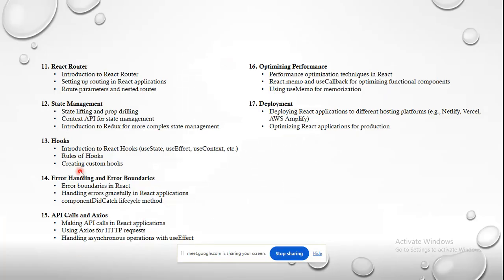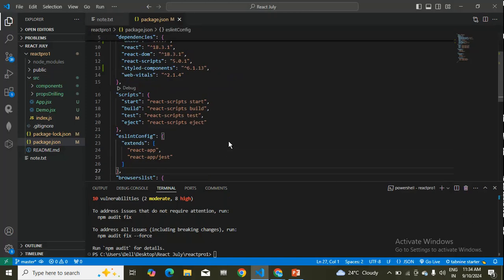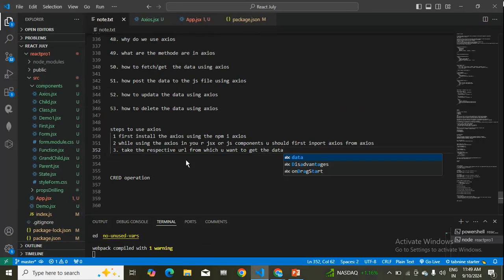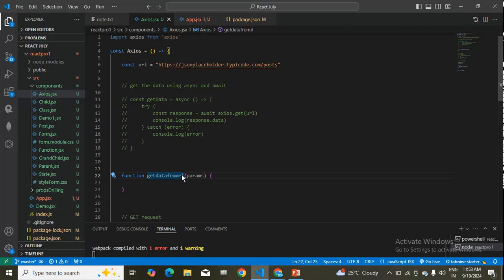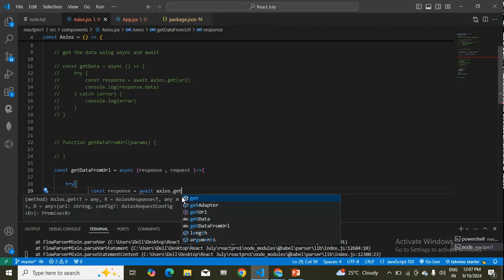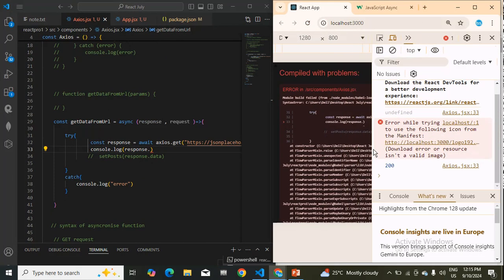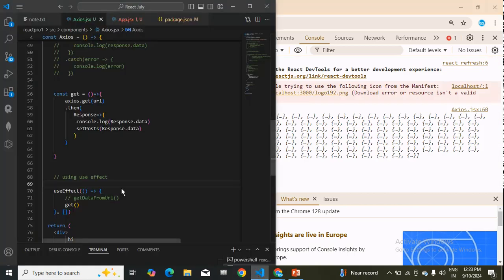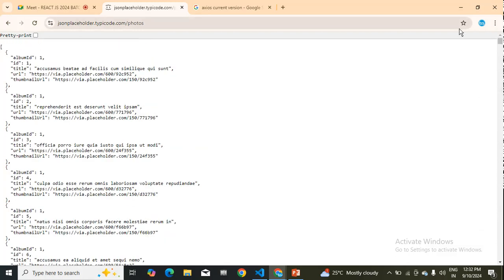ReactJs_Part8 reactjs reactjscourse reactjsforbeginner